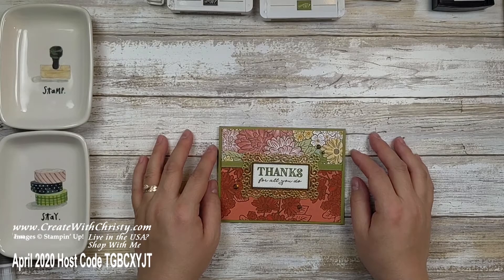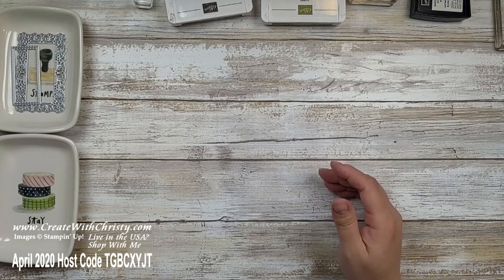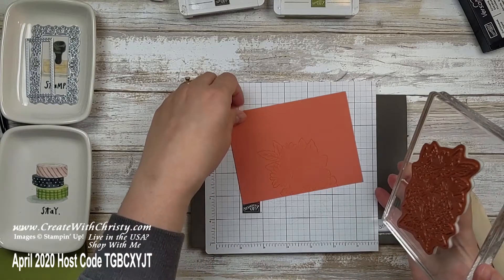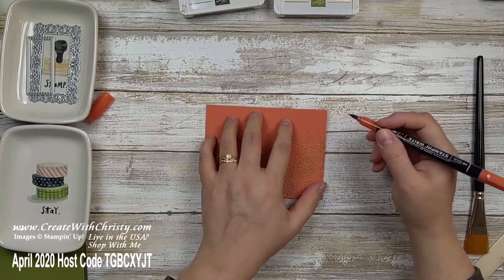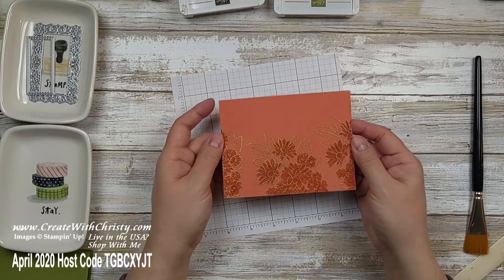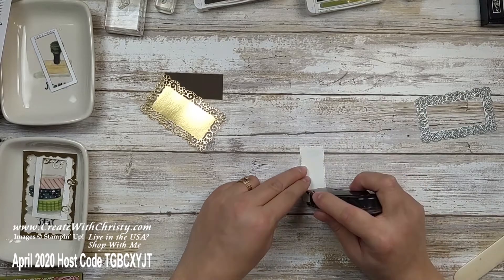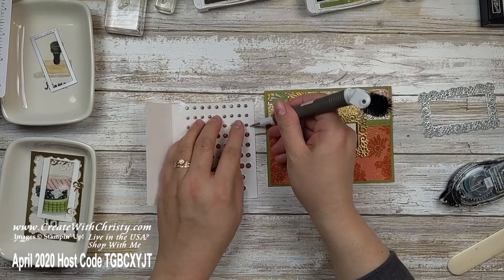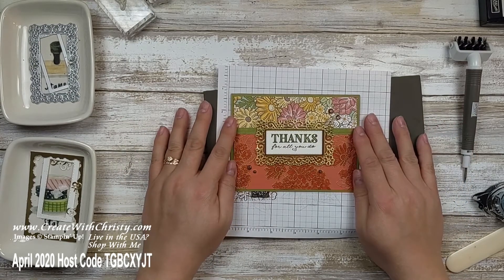Thank You Card For Friend - Ornate Style Thanks Card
Need a thank you card for friend? I've got the card for you! My card features the Stampin' Up! (SU!) Ornate Style Bundle and Ornate Thanks Stamp Set from the SU! Ornate Garden Suite. I also teach heat embossing Stampin' Up! style! I also include a lot of stampin' tips along the way. I hope you'll stamp with me!

I'd love to send you the current catalog(s) if you don't have one.